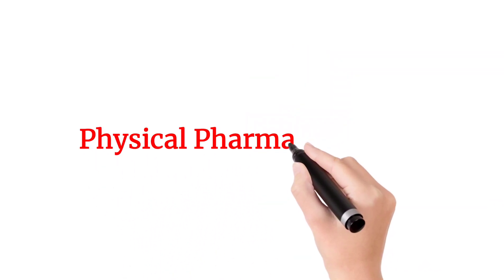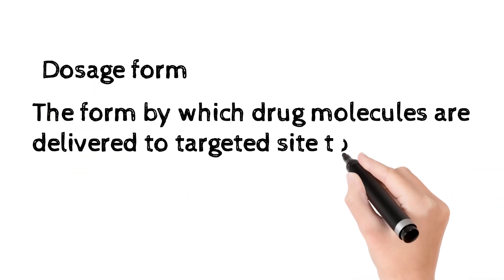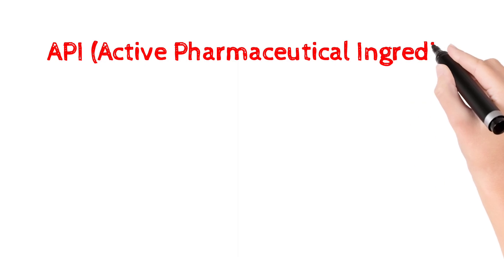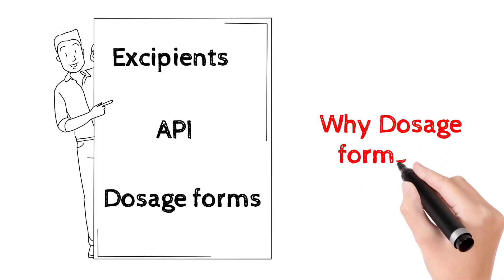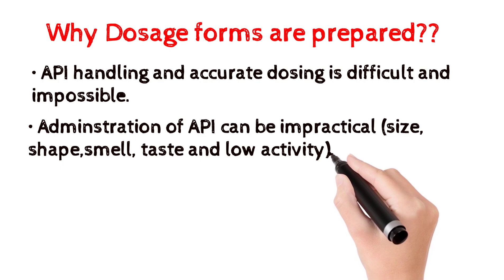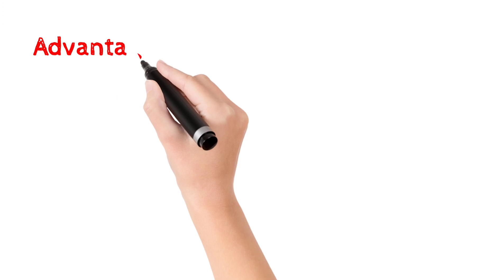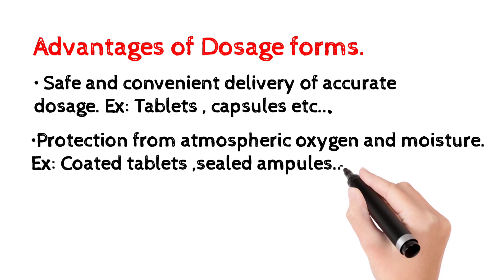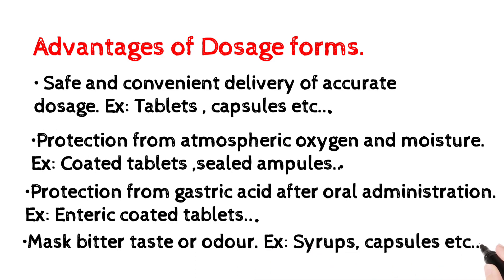Dosage Forms Explained A–Z | With Examples in Telugu | B.Pharmacy Pharmaceutics.